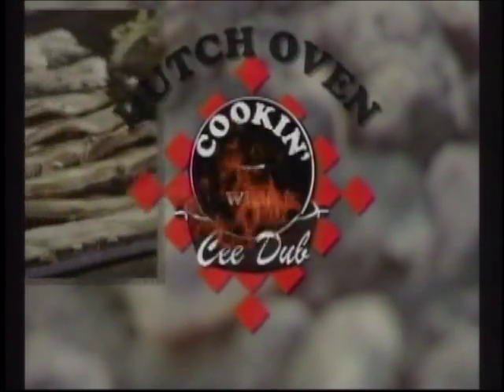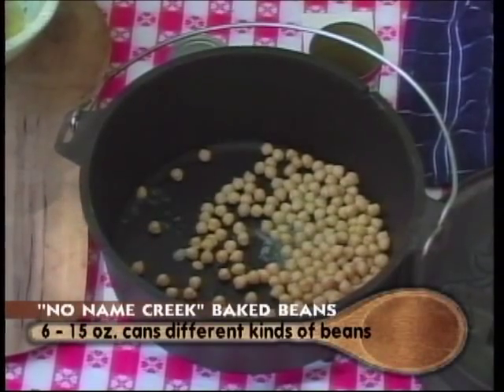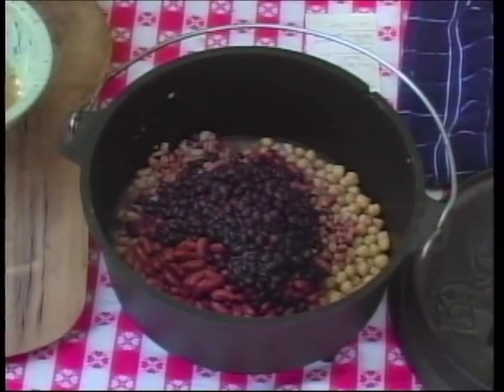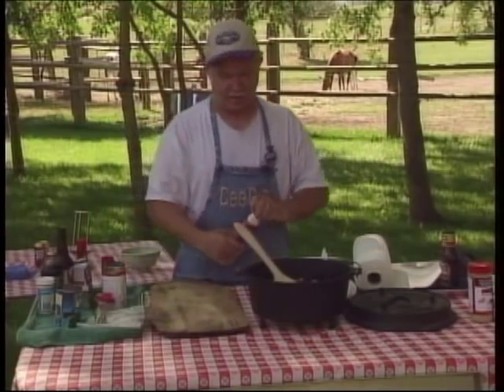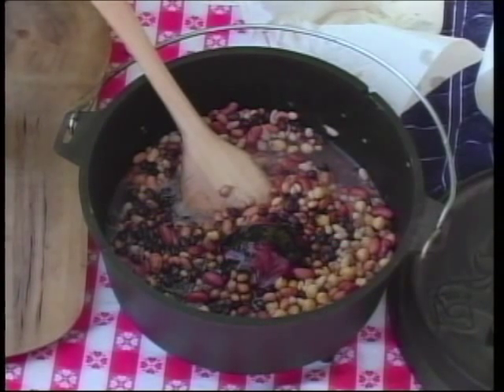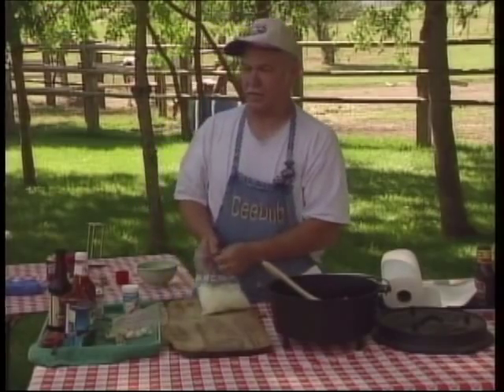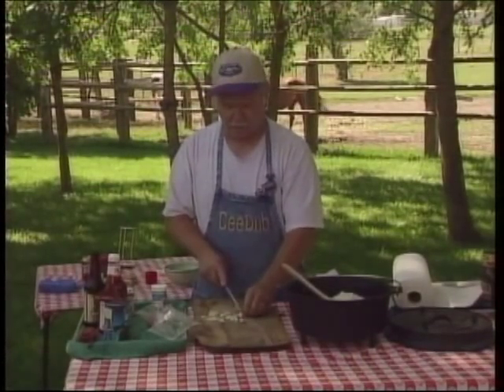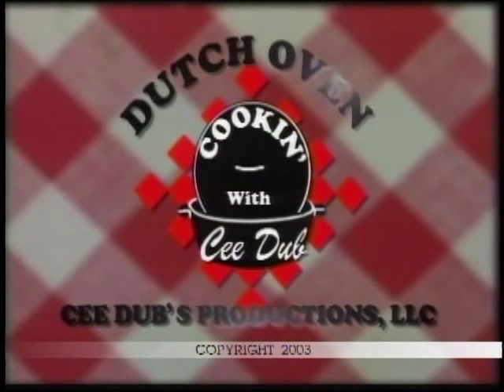Dutch Oven "No Name Creek" Baked Beans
Cee Dub creates his version of Dutch oven "Baked Beans" for the viewer at the same time he tells the back story behind the creation of the recipe  The innovative use of ingredients results in a scrumptious version of an old time favorite recipe.

This Recipe is in CEE DUB'S DUTCH OVEN & OTHER CAMP COOKIN page 179.